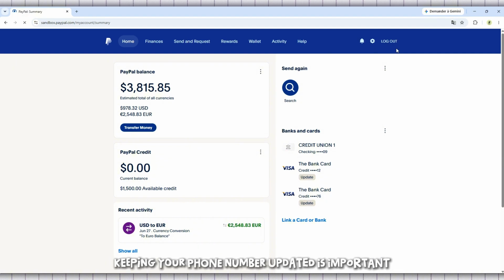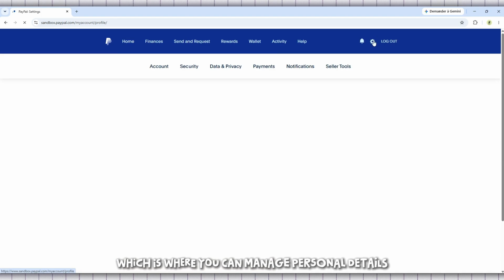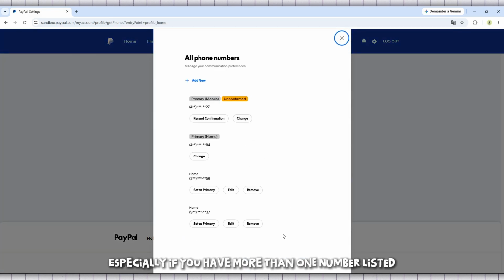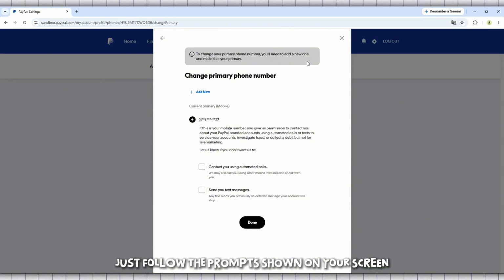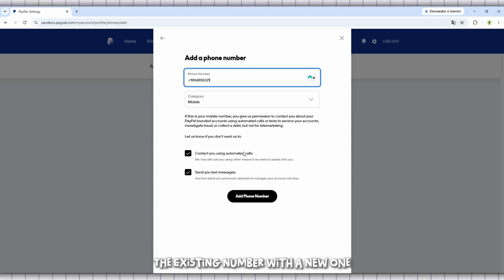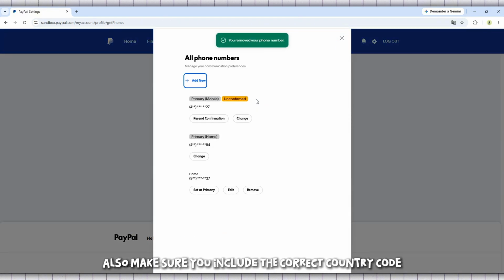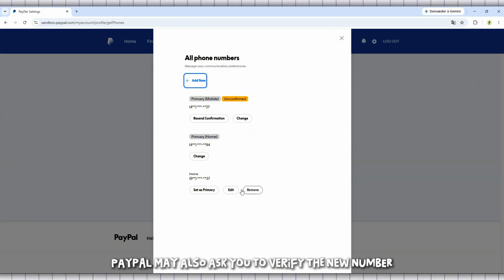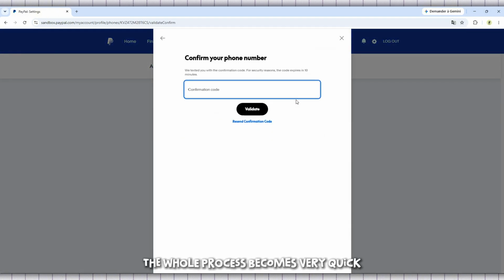How to Delete a PayPal Phone Number (2026 Guide)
Learn how to delete your PayPal phone number easily and securely. This step-by-step guide will walk you through the process of removing your phone number from your PayPal account. By following these simple steps, you can ensure your PayPal account is up-to-date and secure. Deleting your PayPal phone number is a straightforward process that can be completed in just a few minutes. Watch this video to find out how to delete your PayPal phone number easily now.